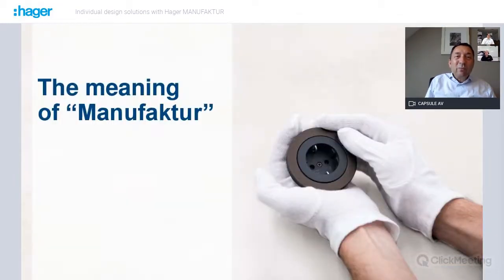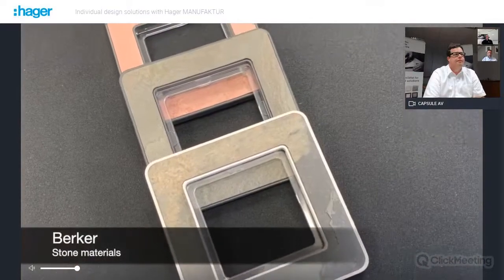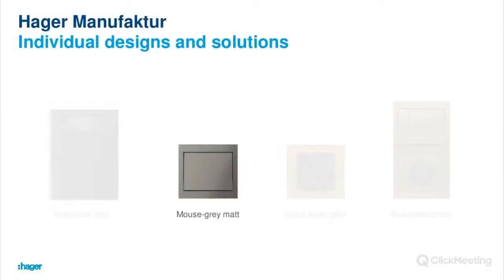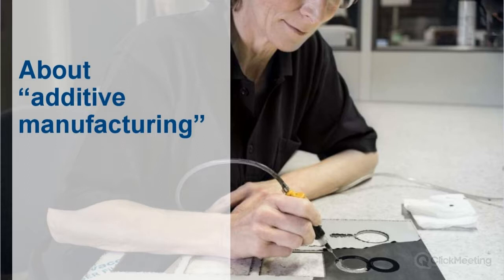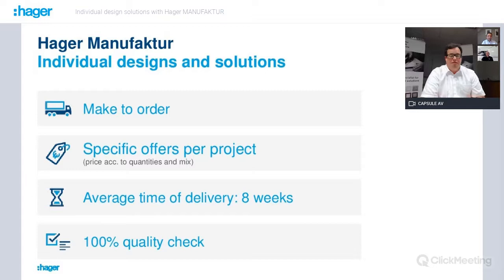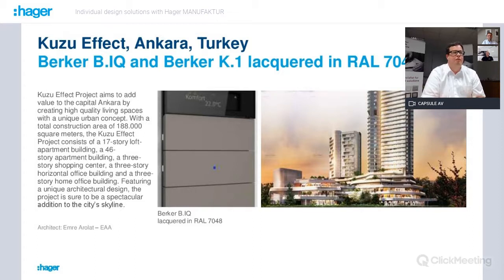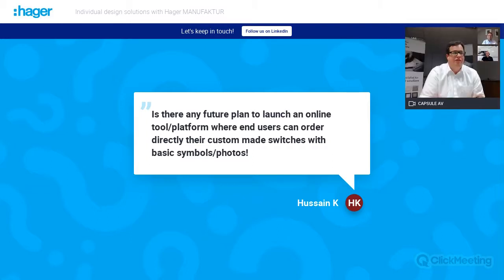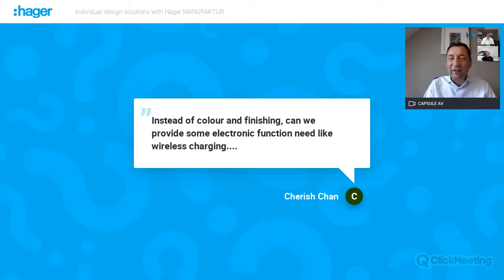Webinar replay: Individual design solutions with Hager Manufaktur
In this webinar, our specialist, Patrick Rutenbeck Roger Claessen & Christian Fa engages on how we create switches that are a real blend of hi-tech and handicraft, that are uniquely designed together with architects and planners for very particular properties and projects.

Watch the recording if you have any out-of-the-box design request like a 24-carat gold plated light switch? It's possible with Hager MANUFAKTUR. Unique designs are possible for your unique projects. Watch them again in case you missed the live session. and register now!

Discover more about Hager solution on hager-me.com

Your Hager team.